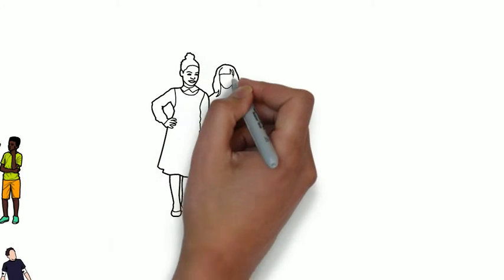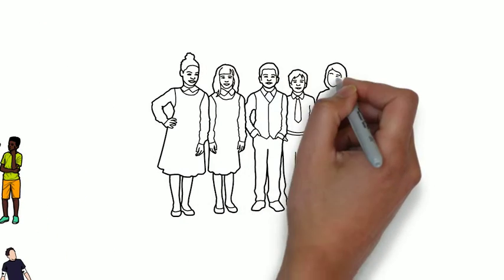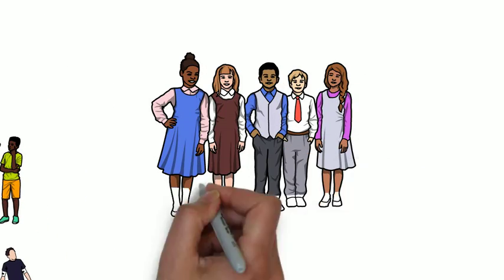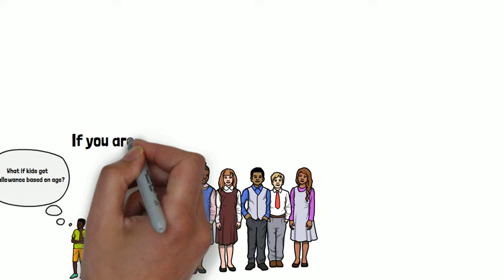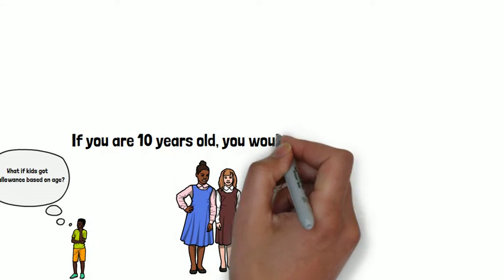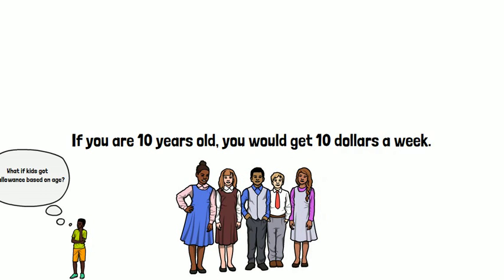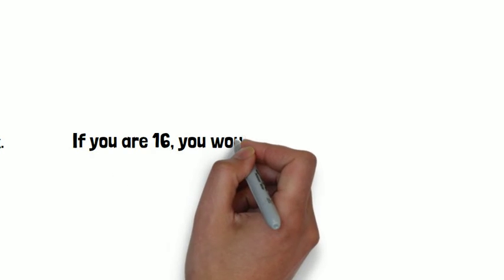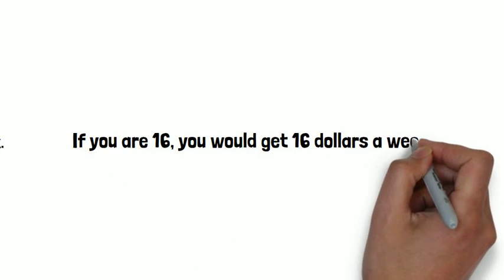Writing Prompt: What is a Fair Allowance for Someone your Age?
Can your students logically and creatively create a fair allowance system for a person their age?

Here is your question: What is a fair allowance for a person your age? Should it be 5 dollars a week? 100 dollars a month? Or maybe someone your age should not get an allowance at all. Perhaps you are too young or too old to receive money from your parents.

Your mission is to approach this topic logically by providing an explanation of why you think a person your age should get paid a certain amount of money. Perhaps you could create a system where kids are paid their age per week. So if you are 10 years old, you would get 10 dollars a week. And if you are 16, you would get 16 dollars a week. Or maybe you think allowance should correlate with the amount of chores a person does? Do 5 chores a week, get this amount of money. Do 8 chores, then get this much. Or maybe you think allowance should be given once a year. This would teach kids how to budget their money.

Be creative, but fair with what you think a proper allowance should be for someone your age.

👉Support Tolentino Teaching by buying mugs, t-shirts, notebooks and more!

► Try Audible and Get Two Free Audiobooks